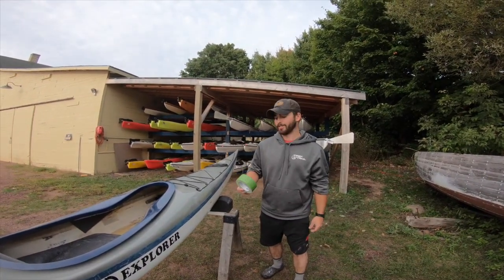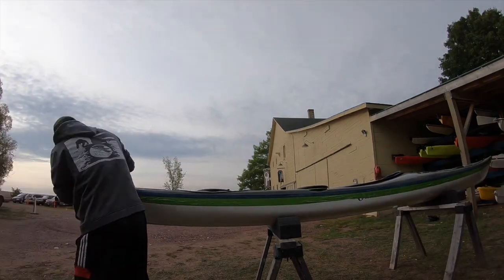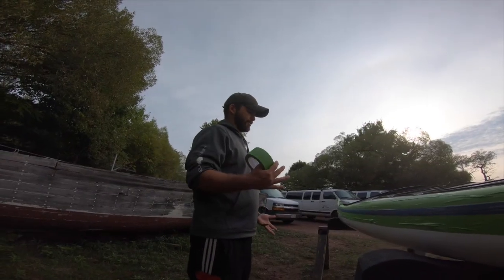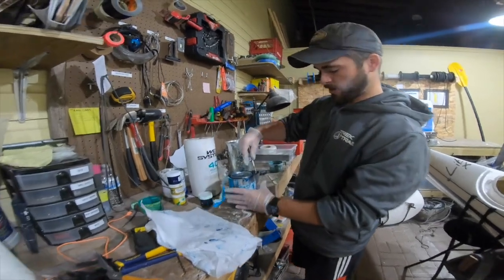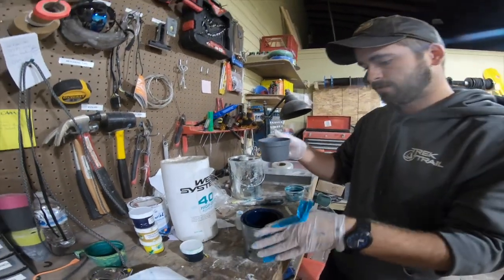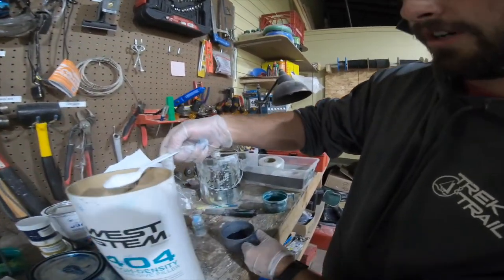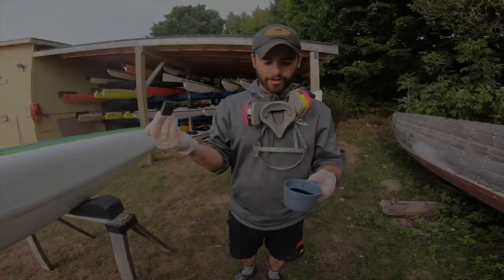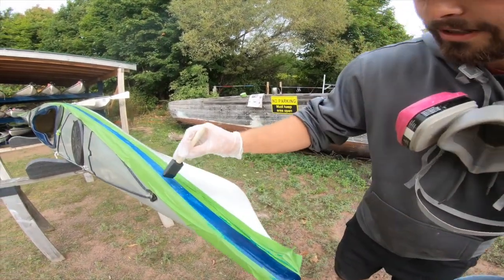Trek & Trail Video Series: Re-applying gelcoat to kayak seam strip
Learn how to touch-up the gelcoat on your sea kayak's seam strip. Trek & Trail is a kayak outfitter in Bayfield, WI. We are fully equipped to perform kayak repairs, including the one you see here.